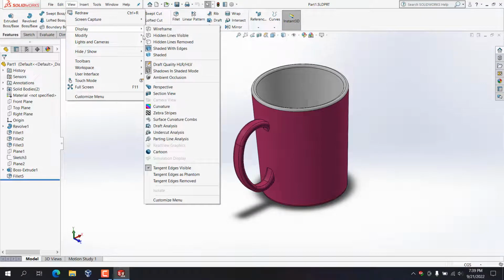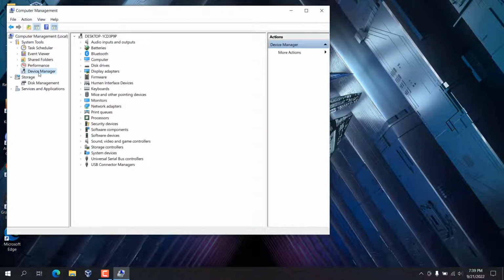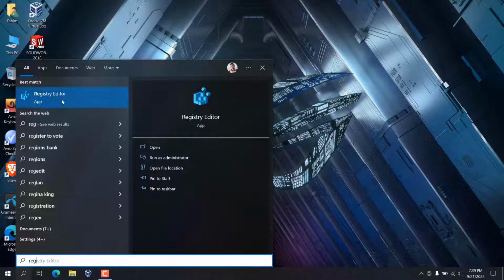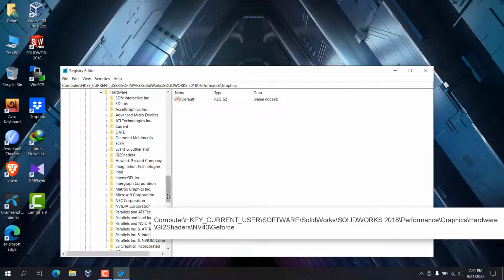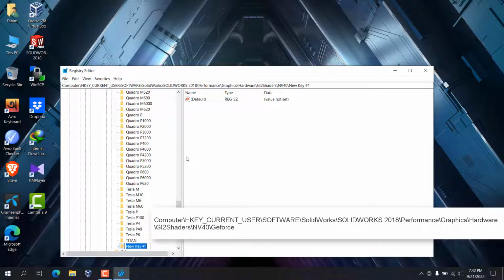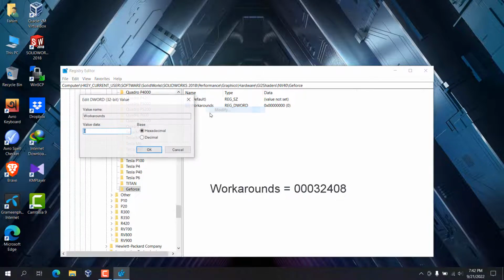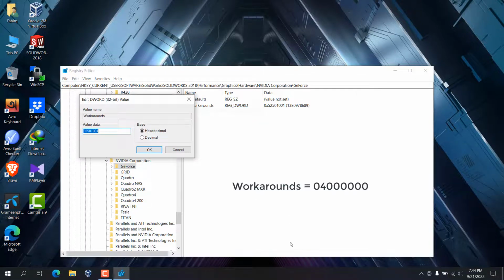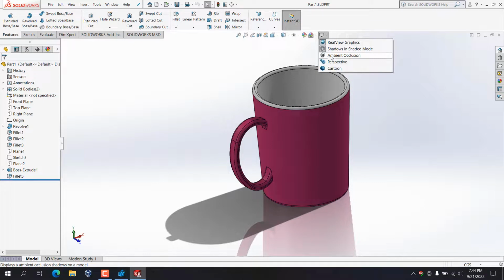How to Enable Realview SolidWorks in NVIDIA GeForce RTX 3050TI/RTX 3000/40XX/20XX Series Gaming GPU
Enable Realview SolidWorks in NVIDIA GeForce RTX 3050TI/RTX 3000/40XX/20XX Series Gaming GPU